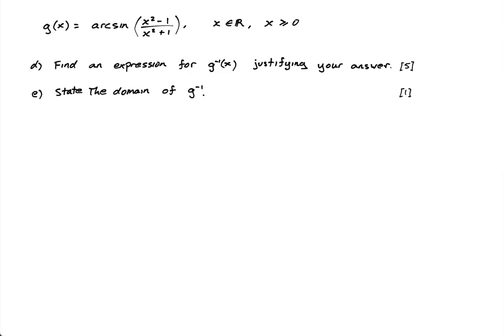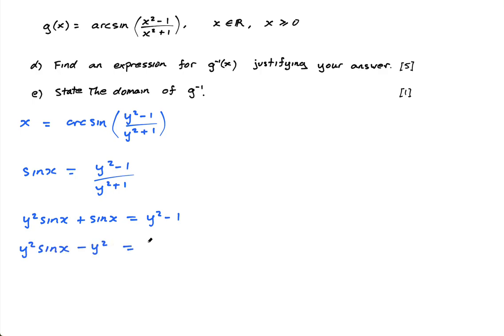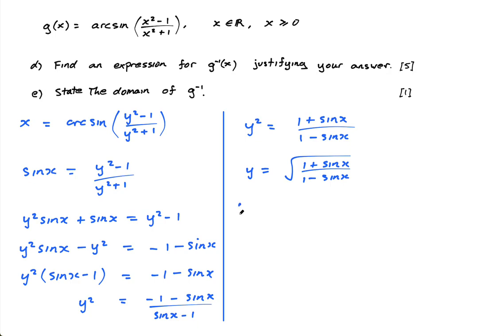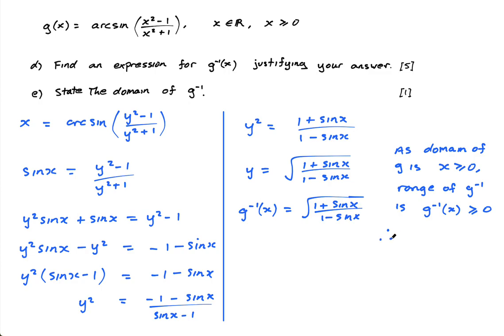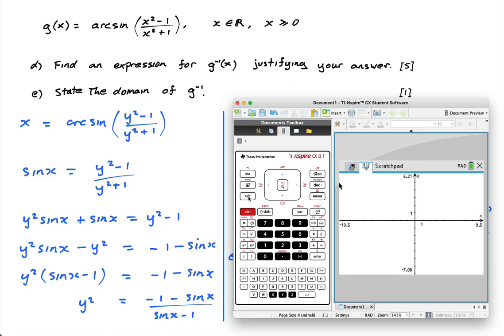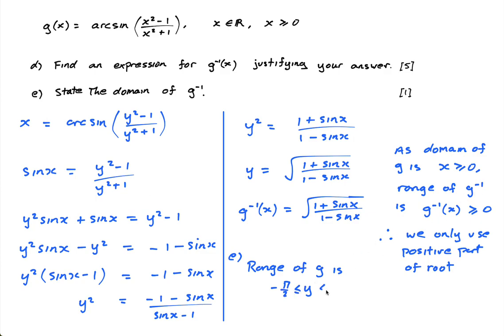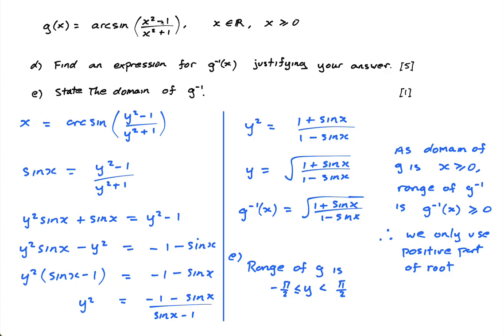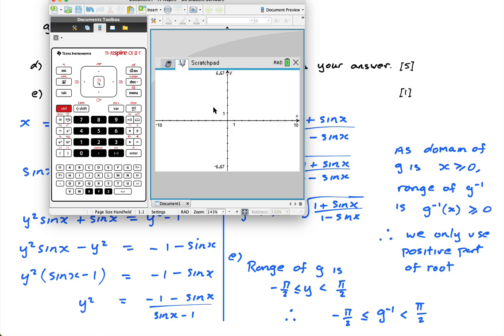AAHL 2021 May TZ2 P2 Question 12de combined